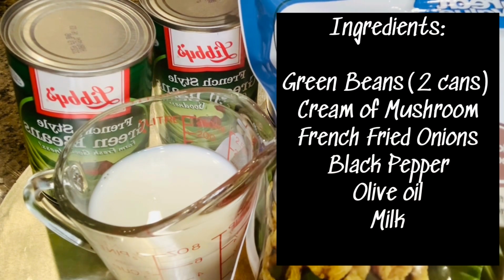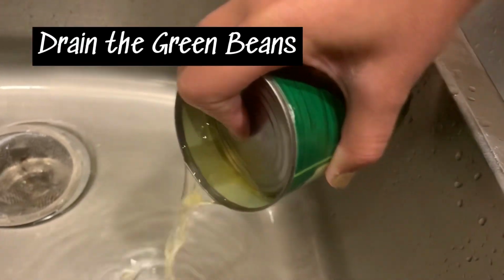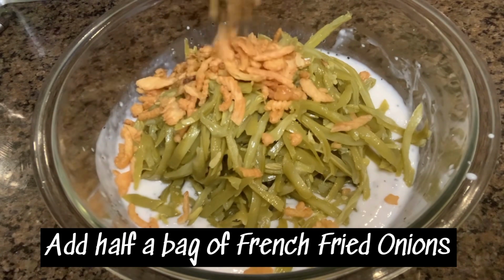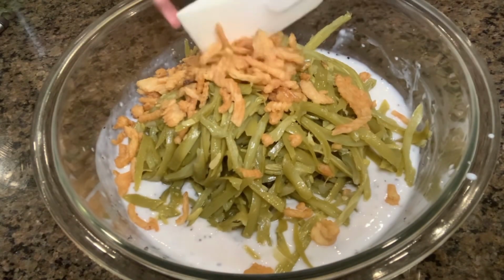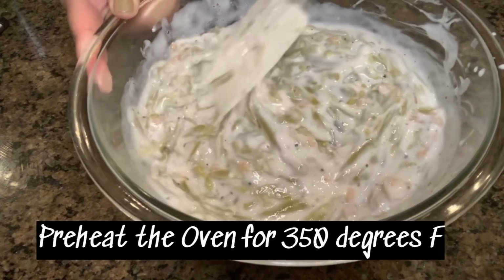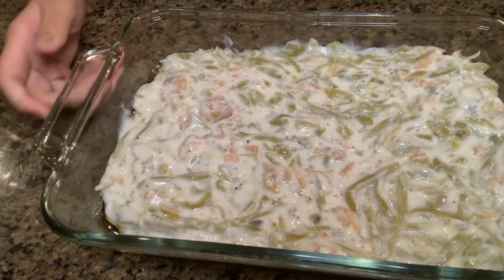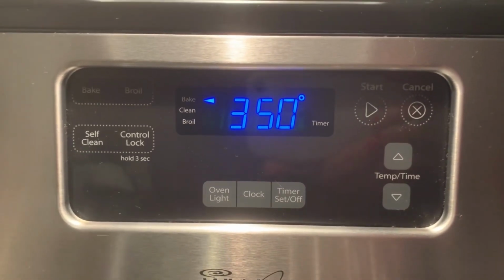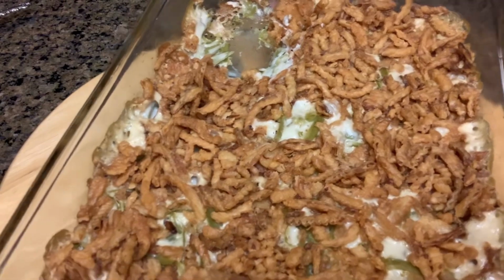GREEN BEAN Casserole for Thanksgiving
Hello friends, Happy Thanksgiving from our family to yours.  As I promised in my previous video, that I will be sharing some of my favorite Thanksgiving Recipes well, here's one of my fave recipes guys.  I hope you like this video and give it a try, and let me know how did it go.  I'm just trying to share with you, some of our behind the scenes(outside the world of Real Estate).  Anyway, for those of you who don't know me yet, I'm a Realtor who can speak 2 languages and 1 dialect.  I'll be happy to help you with all your Real Estate needs.  Thanks so much and Happy Thanksgiving.